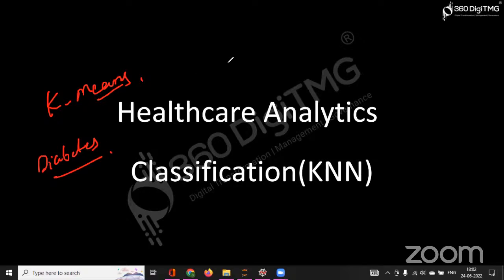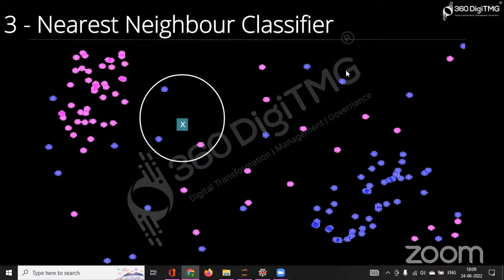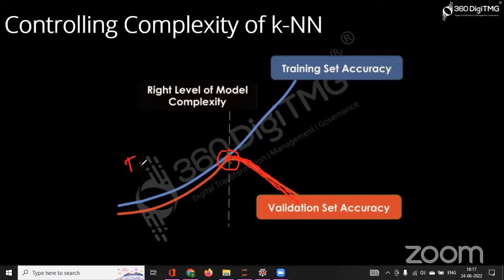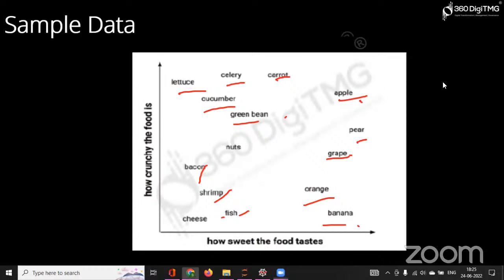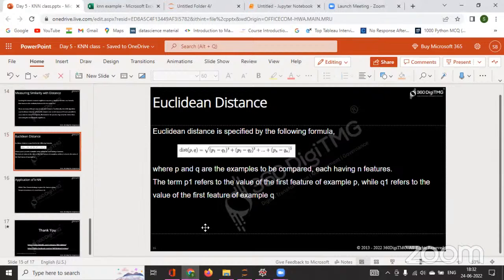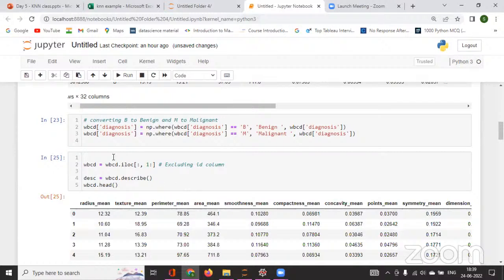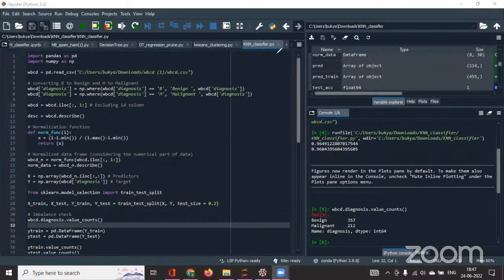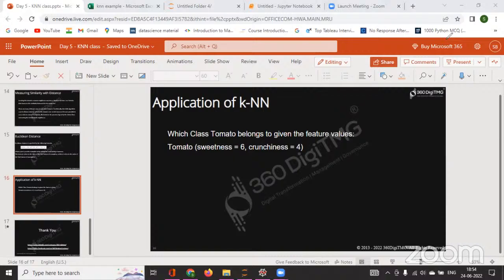Health Care Analytics | 8 Hours Course | Day 5 | 360DigiTMG